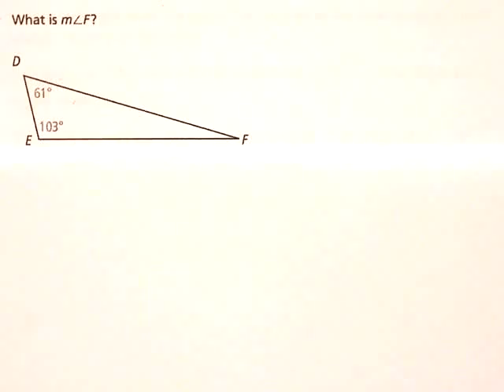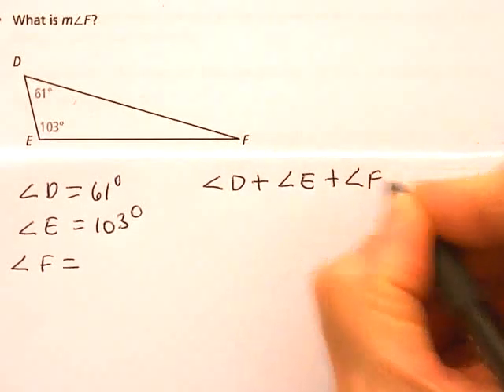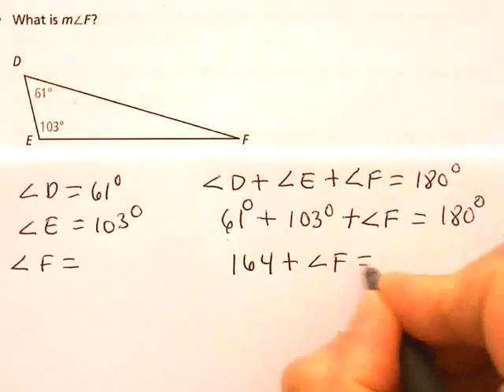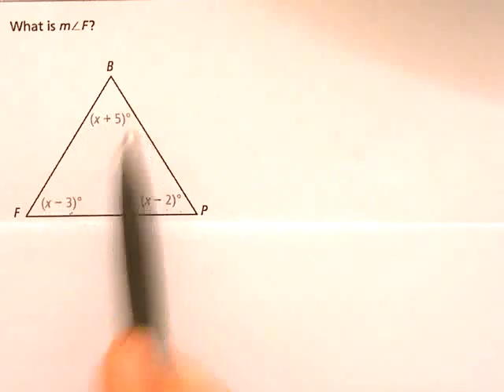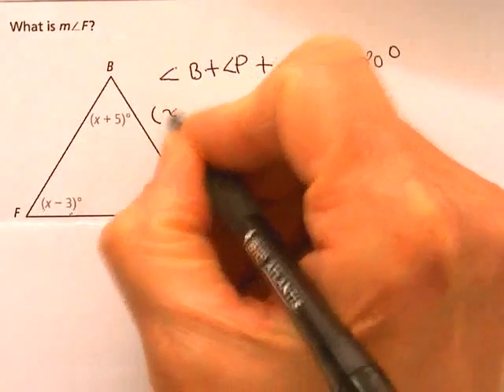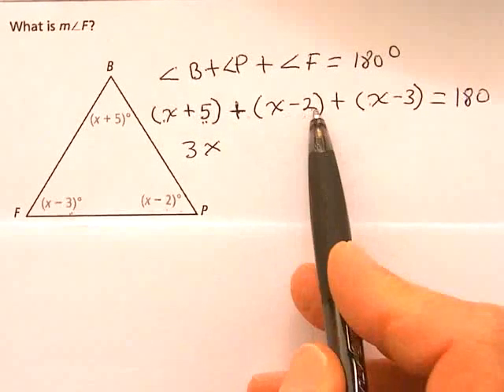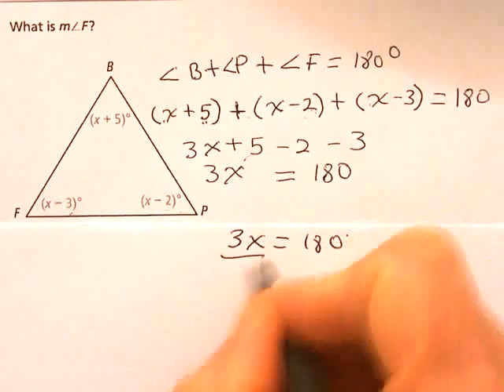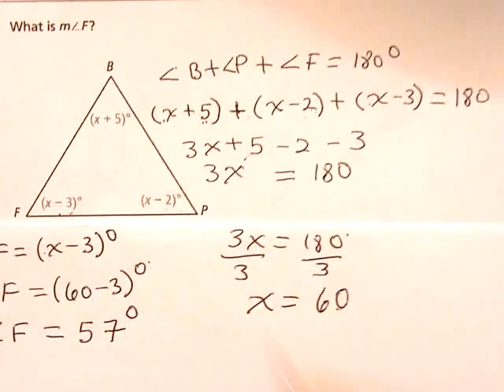11,3 part 2